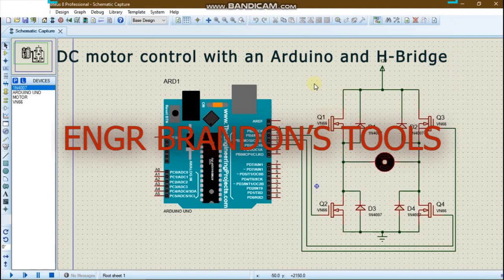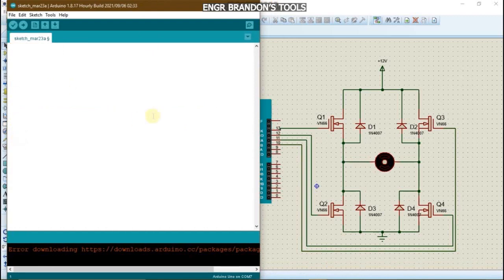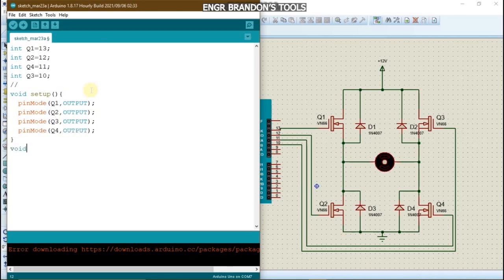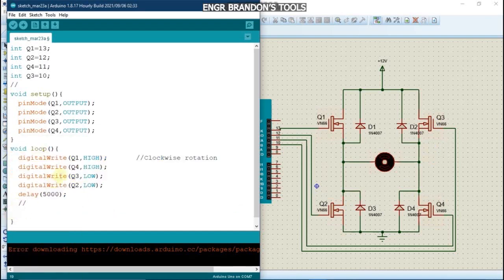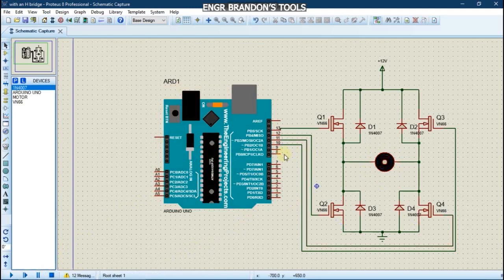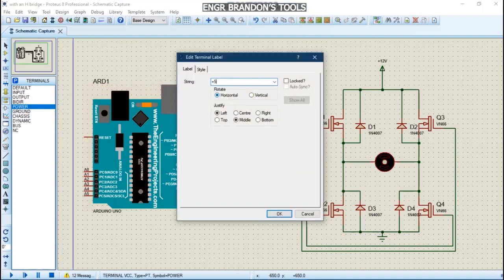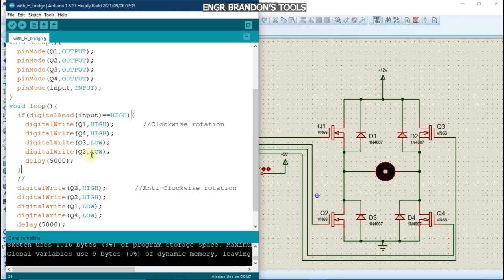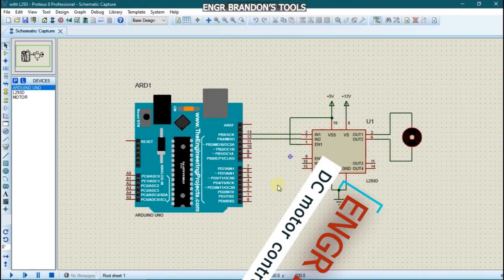Mastering DC Motor Control with Arduino and H-Bridge on Proteus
In this comprehensive tutorial video, you will discover the powerful combination of an Arduino microcontroller and an H-bridge circuit to precisely control the direction and speed of a DC motor. This project, simulated using the Proteus design software, provides a hands-on learning experience for electronics enthusiasts, robotics hobbyists, and aspiring engineers.

Key Topics and Keywords:
- Arduino microcontroller programming
- DC motor control
- H-bridge circuit design
- Field-effect transistors (FETs)
- Motor driver circuits
- Reversible motor control
- Forward and reverse direction control
- Microcontroller-based motor control
- Electrical engineering
- Embedded systems
- Electronics simulation
- Proteus software
- Circuit design and analysis
- Mechatronics and automation
- DIY projects

The video guides you through the step-by-step process of interfacing a DC motor with an Arduino board and constructing an H-bridge circuit using N-channel MOSFETs in the Proteus simulation environment. You will learn how to write Arduino code to control the motor's direction by switching the H-bridge, as well as observe the real-time demonstration of the motor's speed and direction control in the simulation.

By the end of this tutorial, you will have a solid understanding of the fundamental principles of motor control, H-bridge circuitry, and microcontroller programming. The schematic layout and Arduino source code are available on the project website, allowing you to dive deeper into the simulation and explore the concepts further.

This video is an invaluable resource for anyone interested in robotics, automation, or mechatronics projects, as it showcases the power of combining Arduino and H-bridge technology to create precise and versatile DC motor control systems.
Electronics Motor driver circuits Circuit design and analysis Microcontroller-based motor control Arduino microcontroller programming DC motor control Field-effect transistors (FETs) Motor driver circuits Forward and reverse direction dc motor control